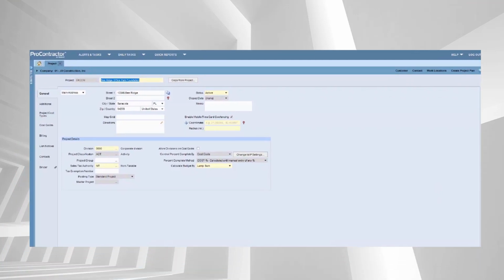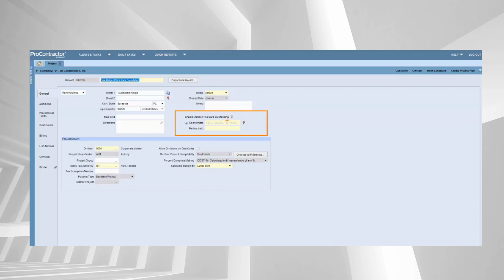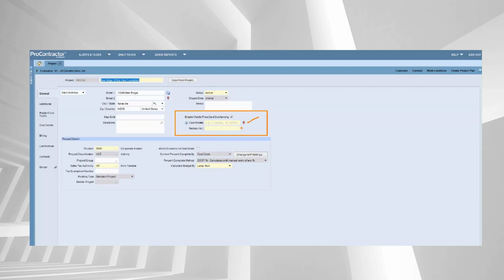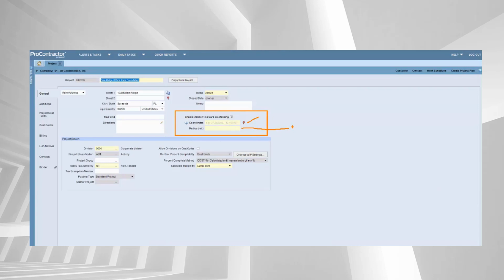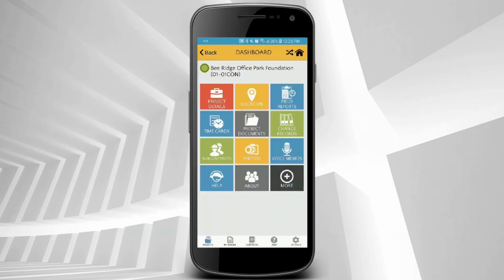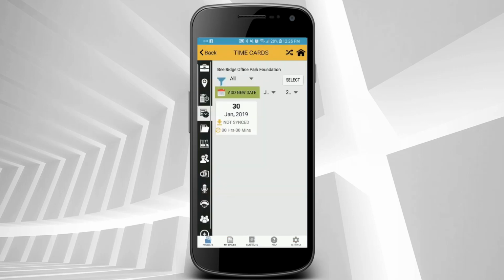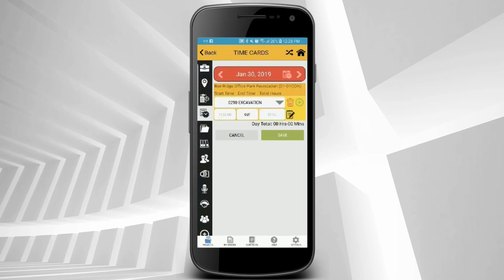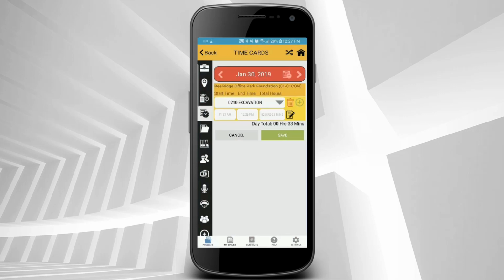ProContractor GeoFencing Capabilities in PC Mobile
Interested in learning more about ProContractor?

"ProContractor GeoFencing Capabilities in PC Mobile. This video is one in a series of videos designed to help you learn helpful tips and tricks you might not know about in ProContractor.

The GeoFencing capabilities in ProContractor Mobile are very easy to set up inside of the system. First thing you want to do, go into your project and make sure that the system knows exactly where this project is located. The first thing you're going to want to do is open up your project and you'll notice that you'll have a tool set enabled here to enable GeoFencing on this particular project. Cool piece here, you guys, is that you can determine which projects you want to enable GeoFencing on, so click that little button, make sure you put the coordinates in here for latitude and longitude. You need a little help? Click this little button here. The system will pull those up based on the address. Now the important piece here is your radius. What is the radius for that GeoFence that you want to include on this project? Is it a mile? Is it five miles? Is it 100 miles? Whatever you want. Plug that number in here. And that is going to determine when your employees can clock in and clock out based on that radius that you've established.

Let's take a look at what this looks like on the mobile side. So for my purposes, I actually am using my cell phone to go into mobile. You can see I've selected the View Ridge Office Park Foundation. I'm going to come into timecards, and I came in a little bit earlier today and clocked in so you could see this in action, but as you may be familiar with on the mobile side, you select the job, you select the day, you come in and tell the system which cost code you're working in.

And with the GeoFencing capabilities, you're going to notice that instead of the start and the end buttons where you have to come in and enter in the time that you got there and the time that you left, GeoFencing doesn't allow for employees to tell you when they got there. They have to take advantage of the clock in and the clock out buttons. So you can see I came in here, I clocked in at 11:53. I'm going to go ahead and clock out now. And you can see that the system knows that I was here for 33 minutes, right? So really nice way to make sure that people are being held accountable to the hours that they are a recording and submitting to you for pay.

Now, a lot of the times, one of the questions that we get a lot in regards to mobile is, 'What if somebody happens to forget to clock out?' Well, no worries on that piece because we have a very nice feature that as a person leaves that GeoFencing area, they'll get a notification that pops up that says, 'Hey, you're leaving the GeoFence area. Do you want to clock out?' So they get a really nice reminder that they need to do that. So GeoFencing, easy to set up and a nice way to make sure that your employees are being held accountable for being on the job site when they say that they are."